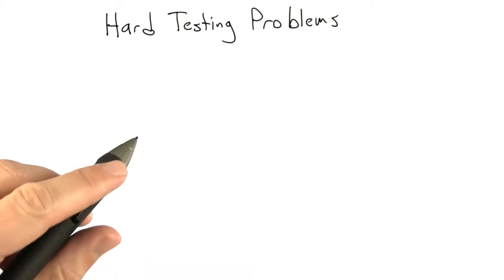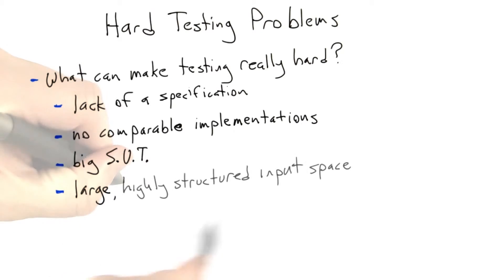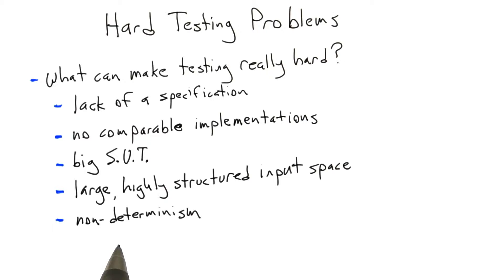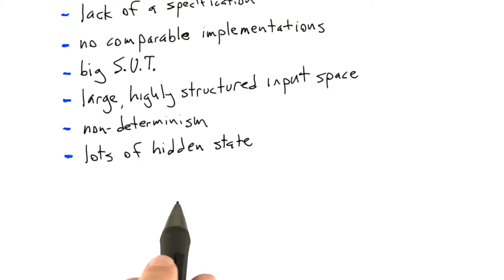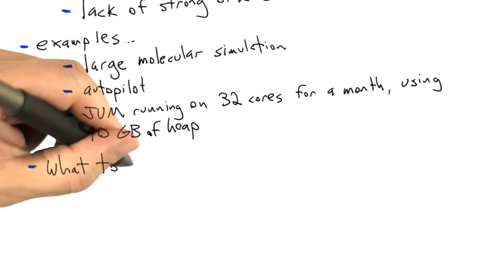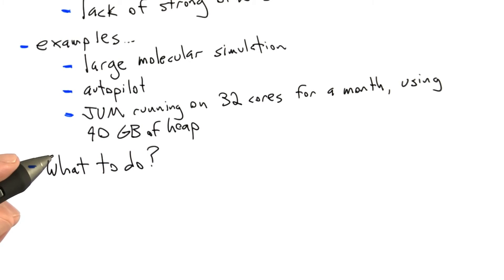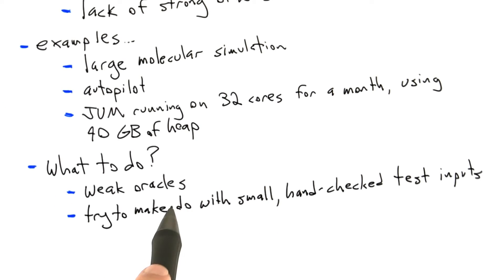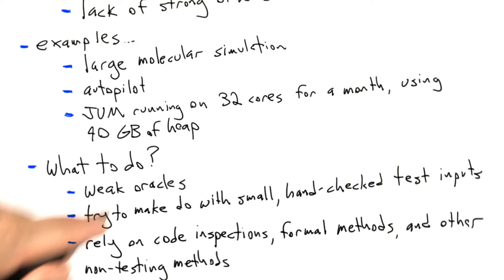Hard Testing Problems - Software Testing